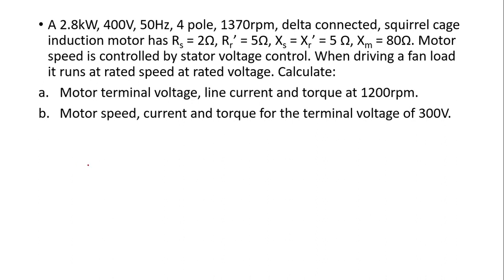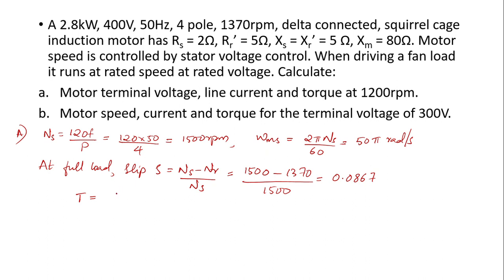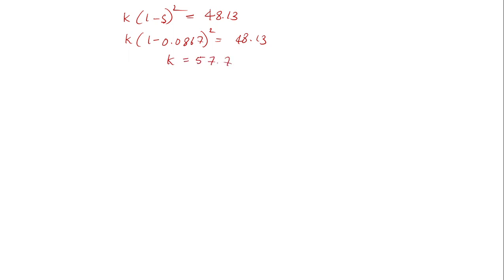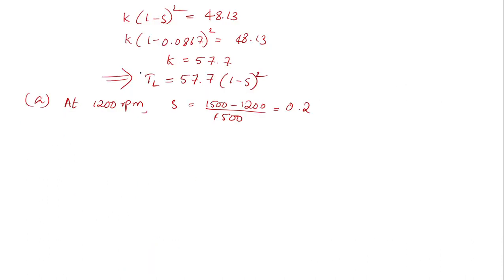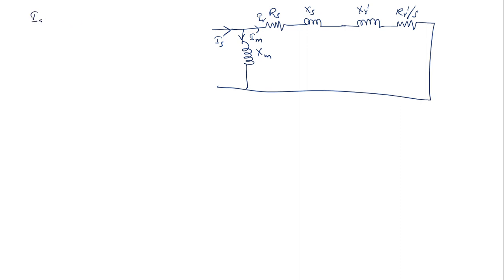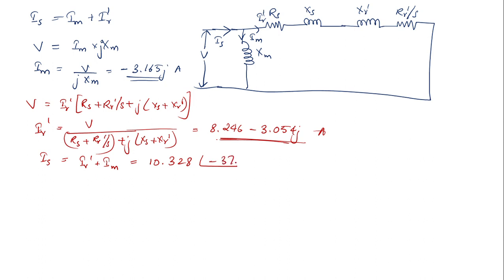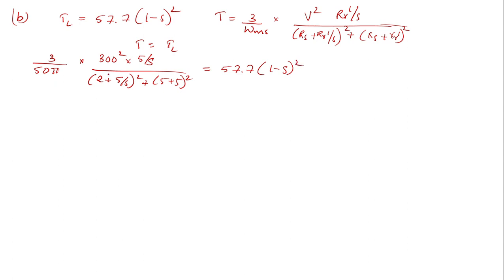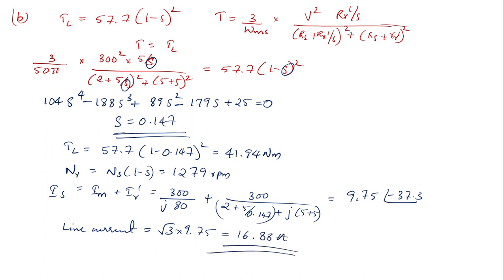Electric Drives - Module 4 - Problem on stator voltage control in induction motor